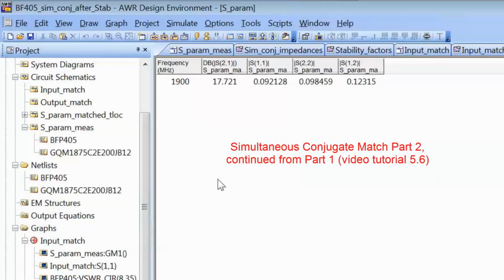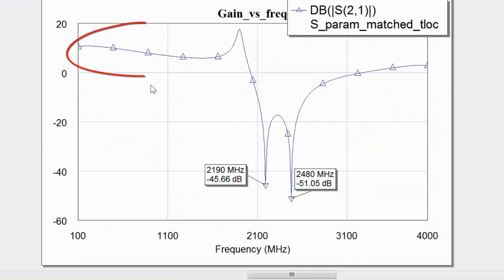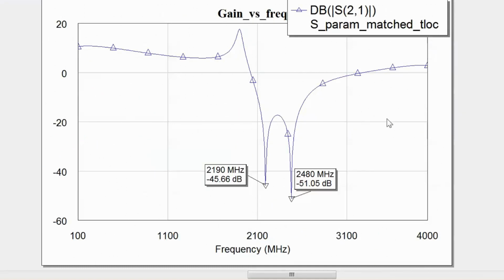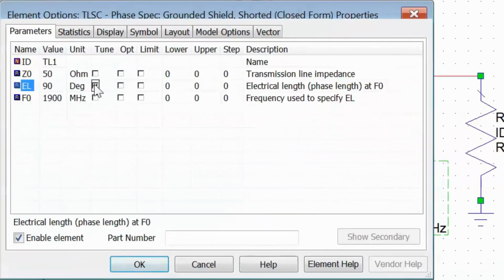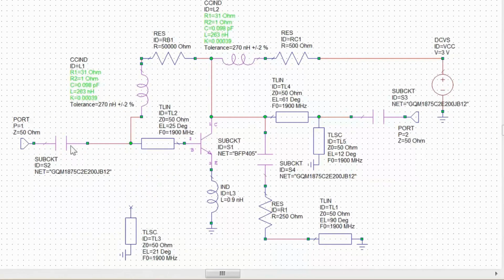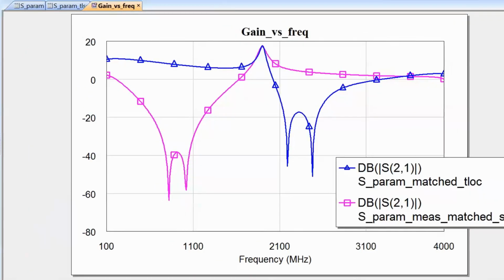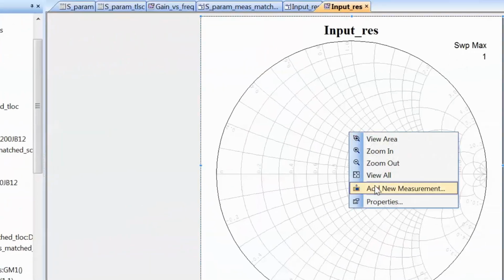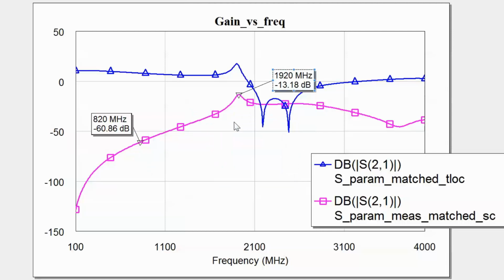Video 5.7 - Conquer Radio Frequency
This video employs a BFP405 transistor model which was readily available in AWR v11. If you can't find this model in newer versions, please download this simulation file which includes the BFP405 model

Content:
Simultaneous Conjugate Match Part 2. Broadband gain profile.
Comparison of distributed matching with open-circuited stubs (low-pass) and short-circuited stubs (high-pass).
Gain troughs determined by quarter-wave effects with open-circuited stub matching.
Gain troughs determined by resonance with short-circuited stubs matching.

Version 13 update: In version 13, “To” and “From” ports must now be specified for a number of two-port measurements. This was not required for version 12 or earlier.
The measurement “GM1()” shown in the video has now been replaced by GM1(2,1) in version 13. That is "To port"=2, "From port"=1.
“GM2()” has also been replaced by GM2(2,1).
The measurement “MU1()” shown in the video has now been replaced by MU1(2,1) in version 13. "MU2()" has also been replaced by MU2(2,1).